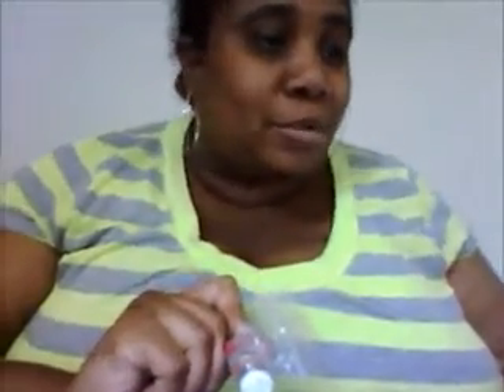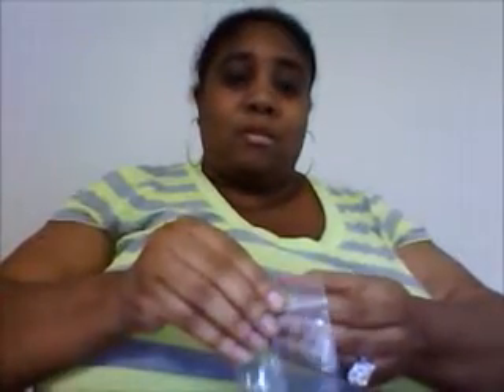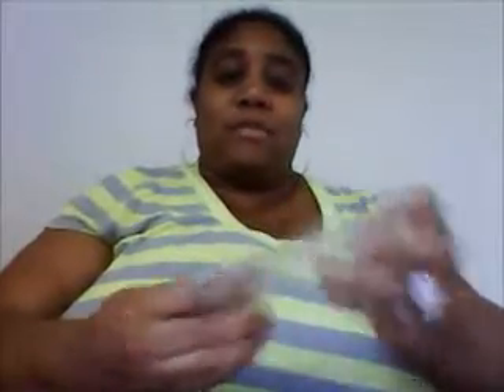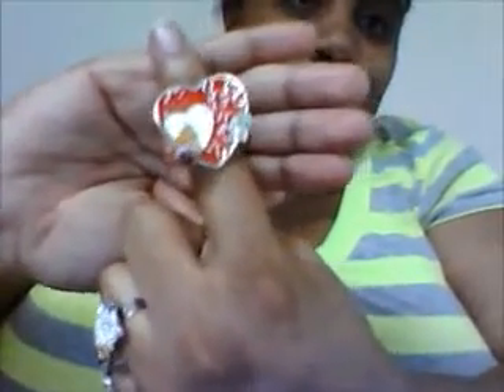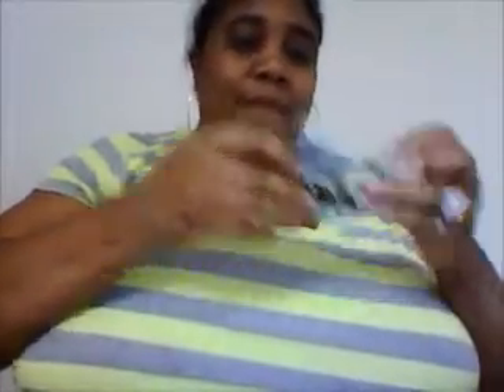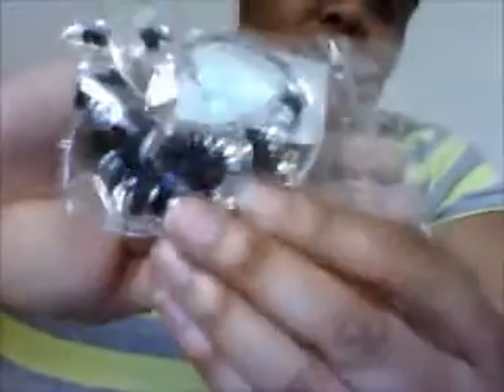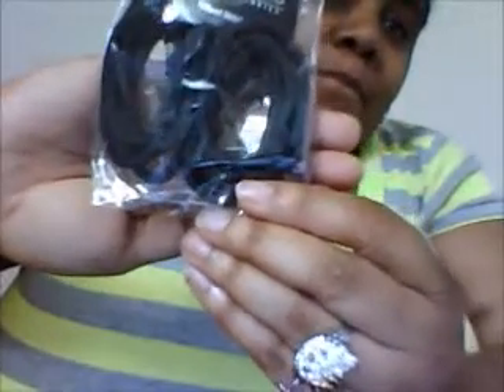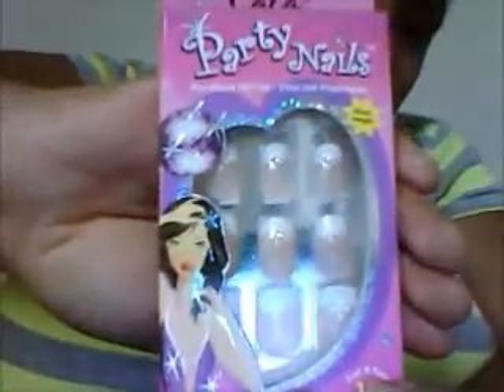mini haul miz outlet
Also remember my online store will be opening soon.